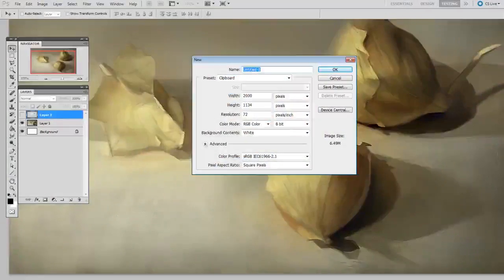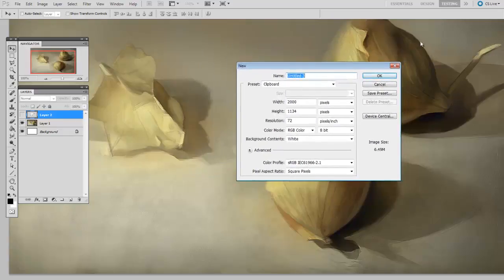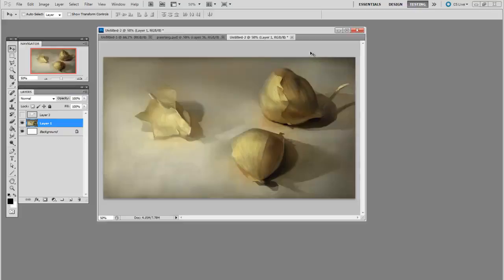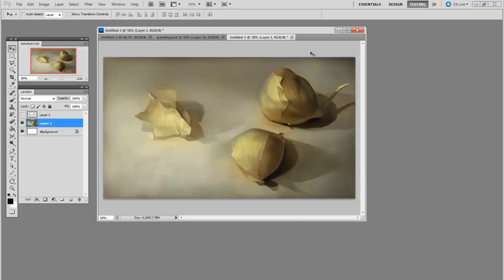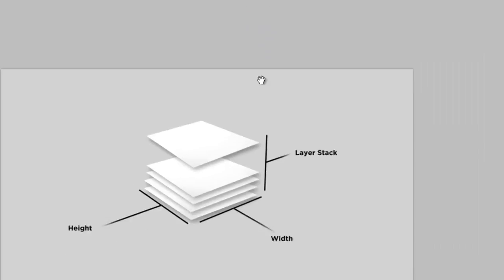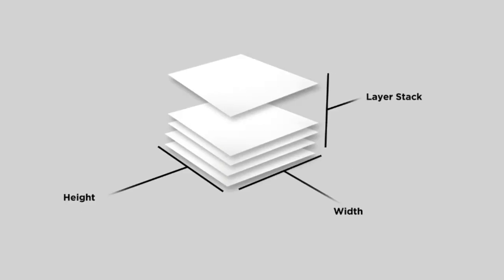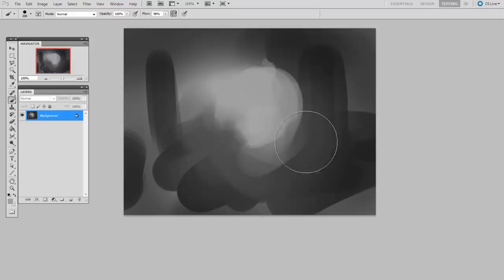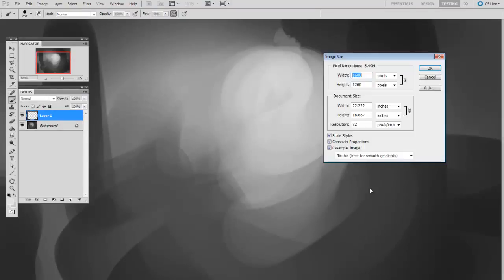Image Resolution (CtrlPaint.com)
A common question for beginners is "What size should I make my canvas?" Wanting to know exactly how many white pixels to lay out before you start working is a comforting feeling, but there's no 'right' answer to this question. In this video we'll explore the idea of dynamic resolution. Counter to the rules for digital photography, there are benefits to beginning with a small canvas and gradually enlarging it as you work.